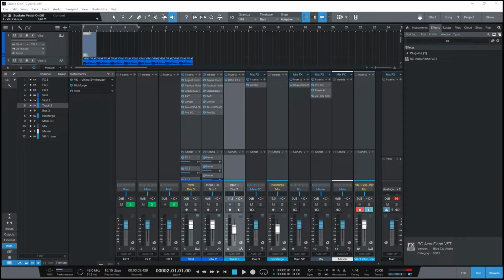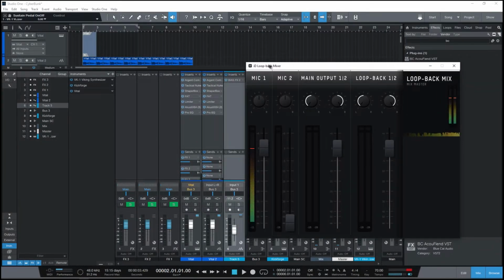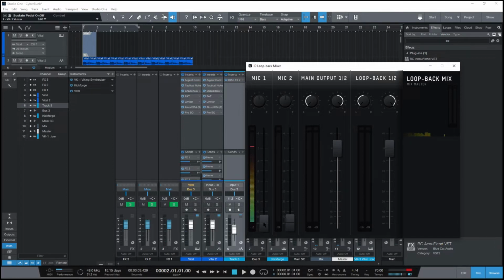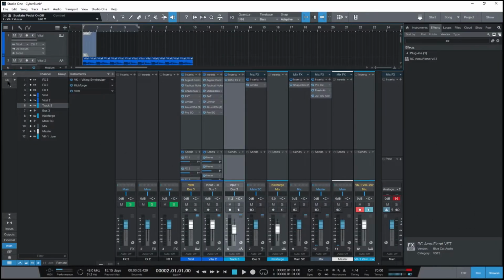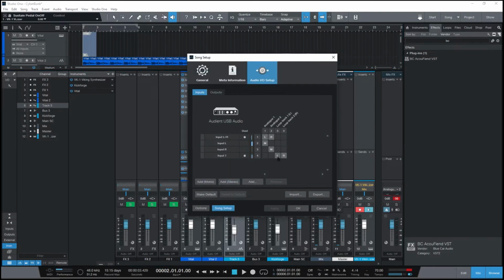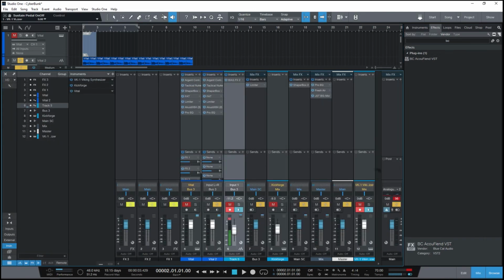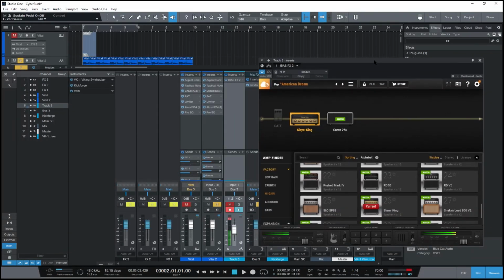Authentic Feedback Loop for Sound Design (No Guitar Amp or Mic Needed): Argent Metal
Hello! Today I will show you how to make an internal feedback loop that is easy to control with just your Audio Interface!

Gear:
-Schecter C6 Pro FR
-Schecter Demon 8 (With Abasi Fishmans)
-Schecter Omen Extreme 7
-Harley Benton B-550 Progressive series
-Beherdynamic DT-990 Headphones
-Audient iD4 Audio Interface
-Roli Seaboard Block